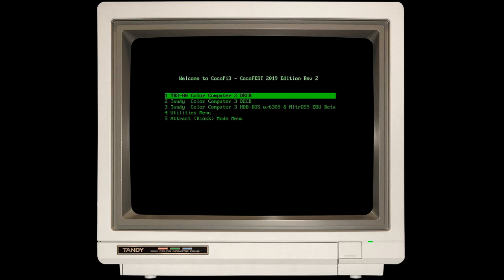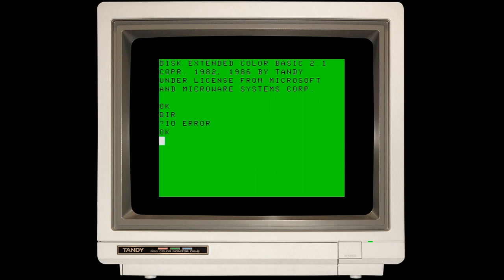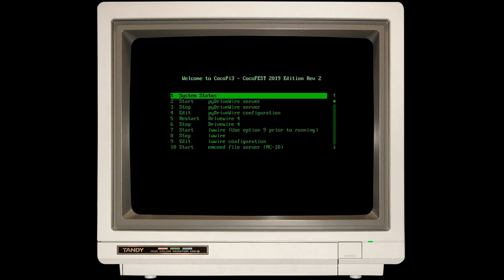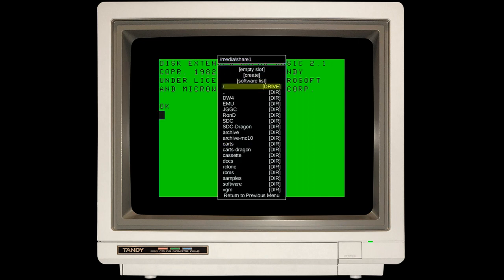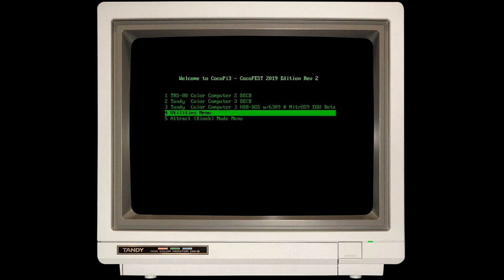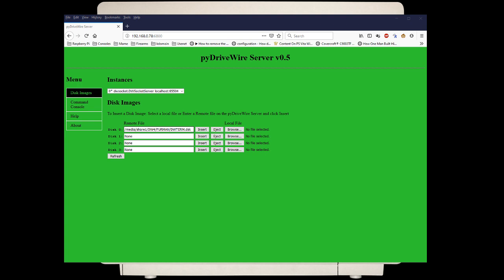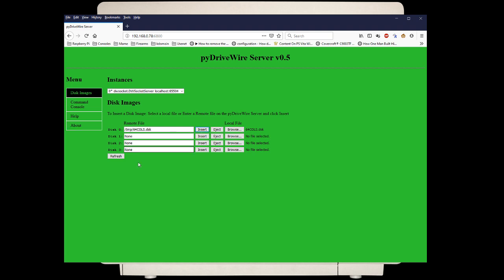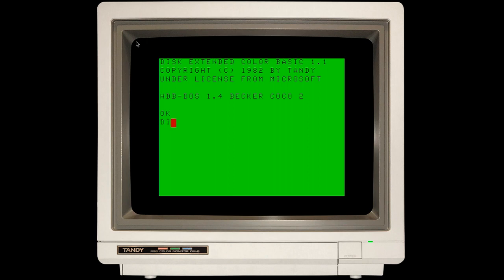CocoPi3 - working with disk images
Demonstrate how to mount and use disk images using MAME's internal UI as well as the built-in pyDriveWire server.